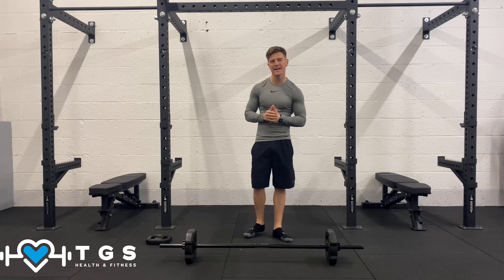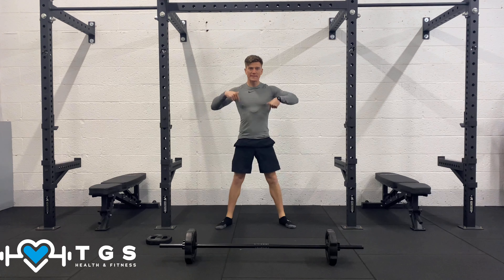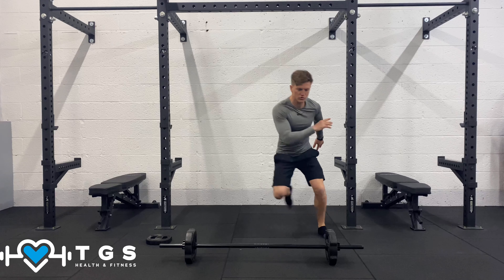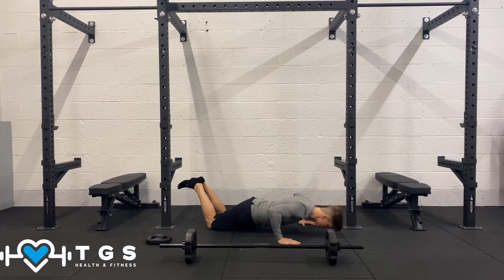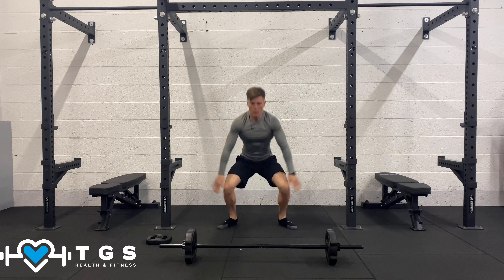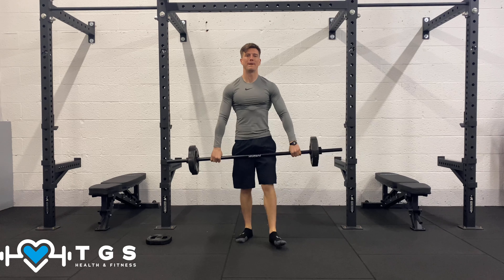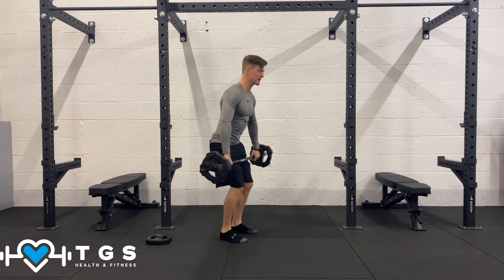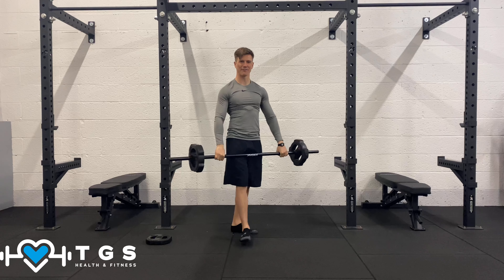Athletic HIIT 1 - Warm up